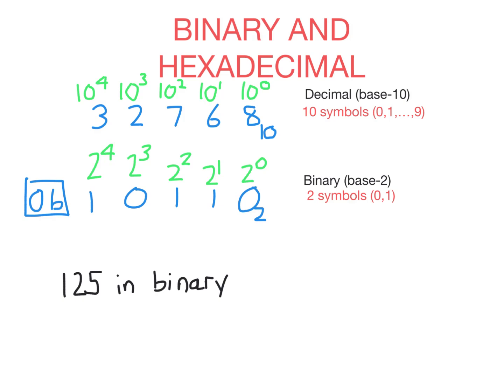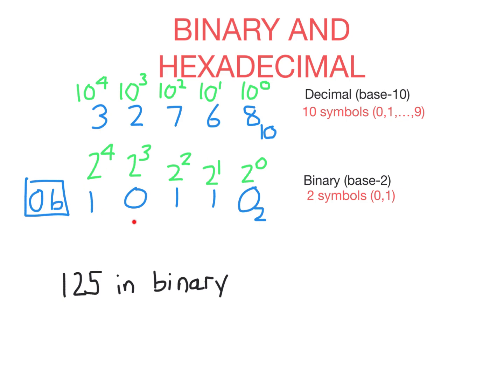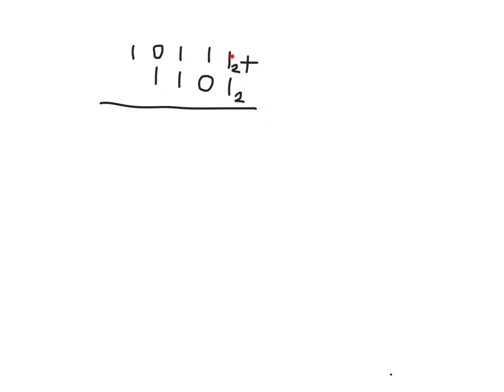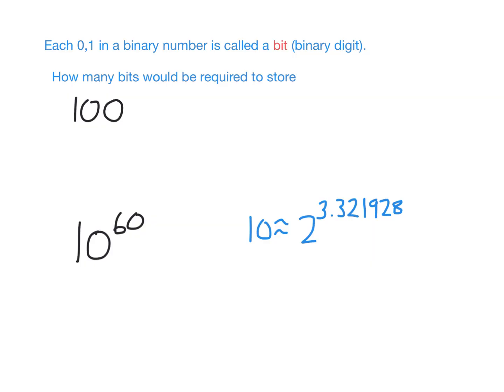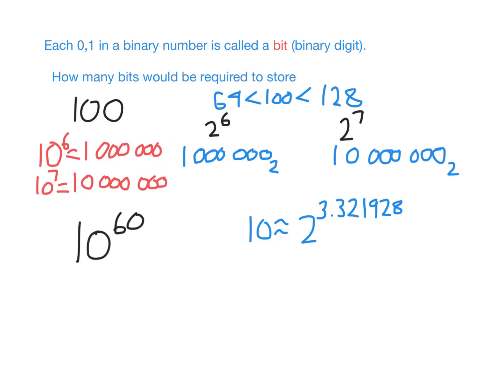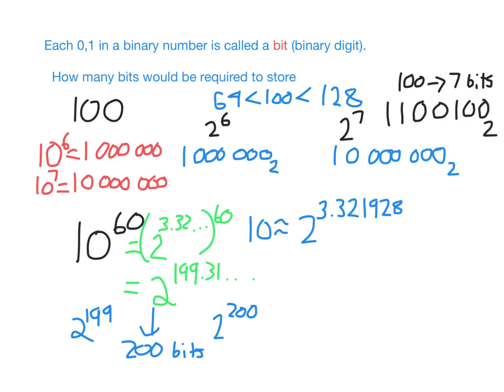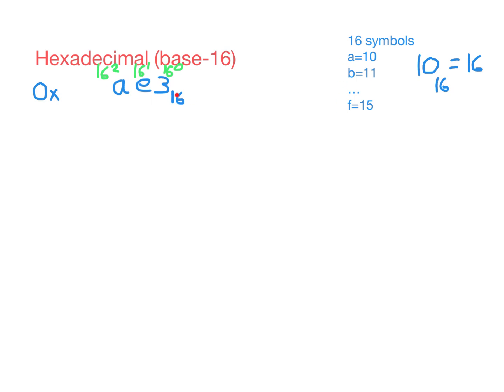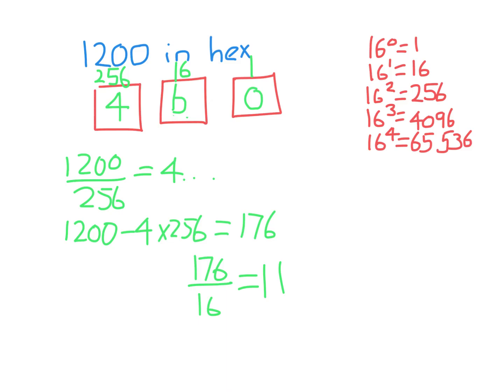Binary and Hexadecimal